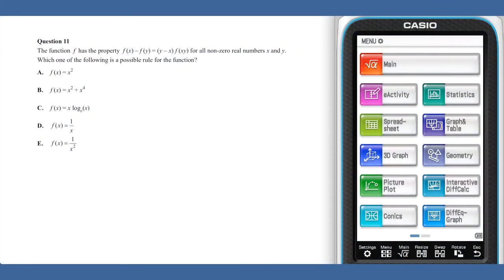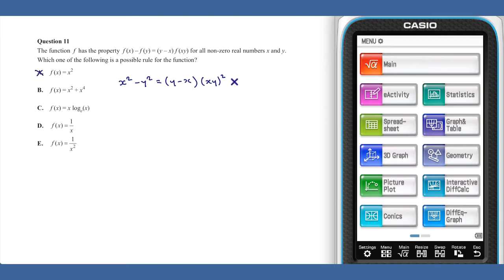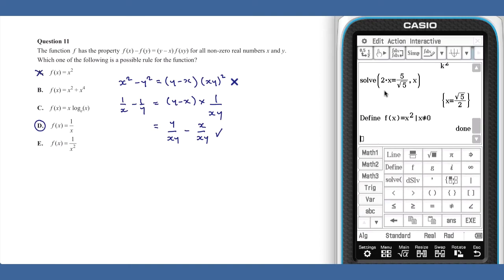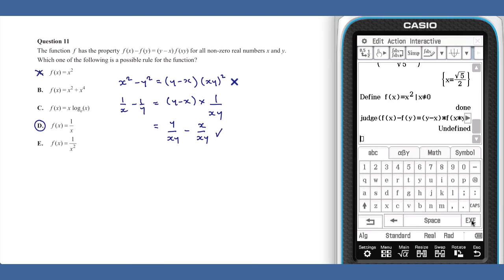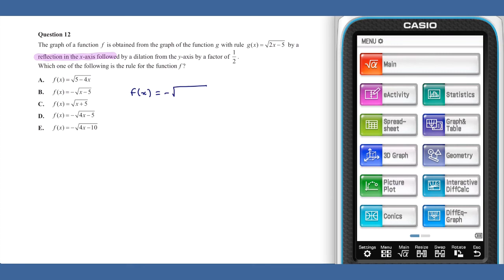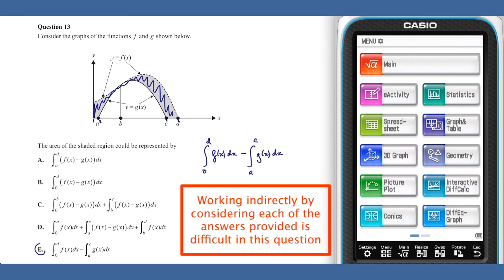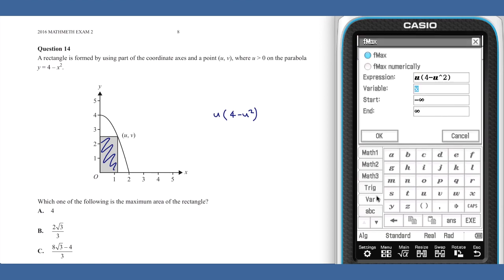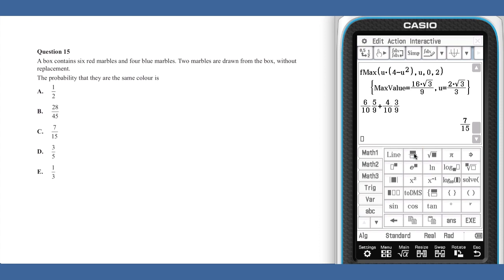2016 VCE Maths Methods Exam Solutions Section A - Questions 11-15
Real time exam solutions for the 2016 VCE Maths Methods Written Exam 2, Section A. This set features questions 11 - 15 and utilises the Casio ClasspadII.